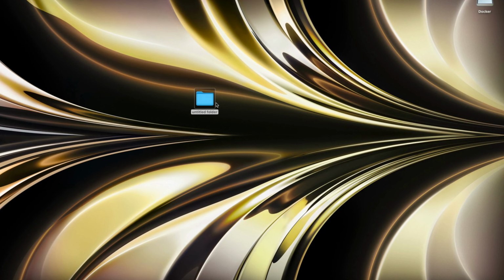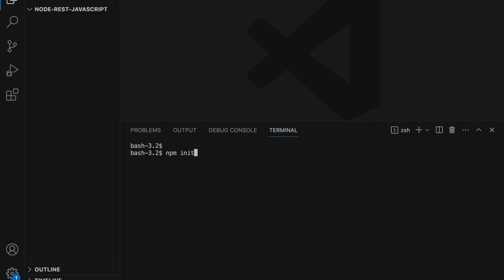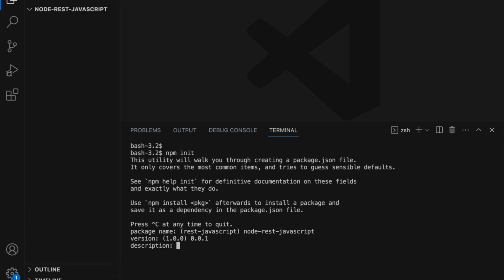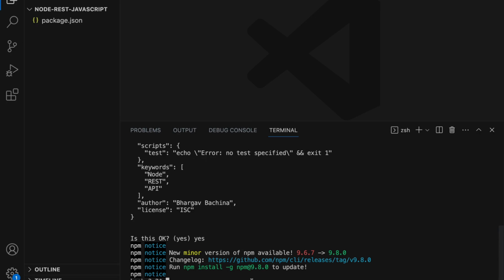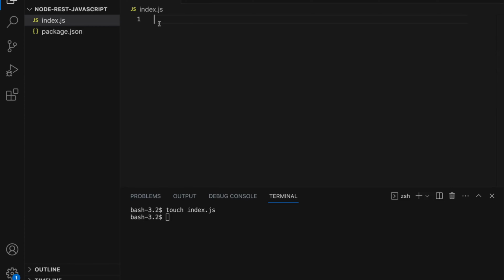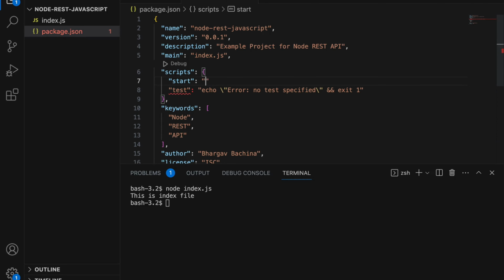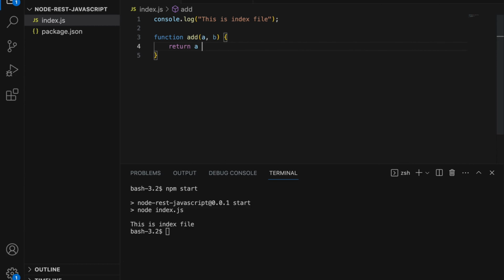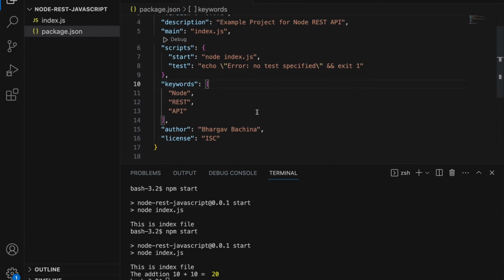NodeJS REST API With PostgreSQL- JavaScript EP 4 - Setting up NodeJS Project | Bachina Labs EP66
Welcome to Bachina Labs and NodeJS REST API With PostgreSQL- JavaScript  EP 4- Setting up NodeJS Project  in Detail. Here are the links from the above video for the GitHub Pages and download pages.